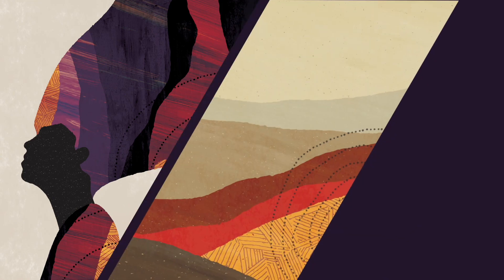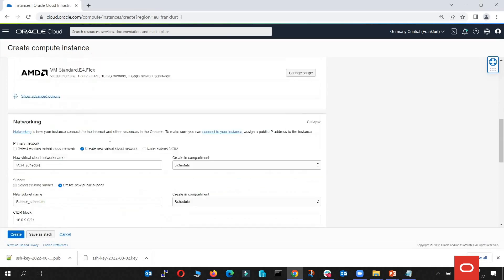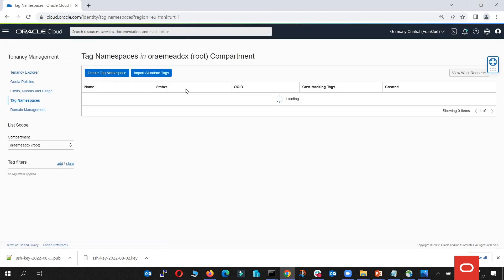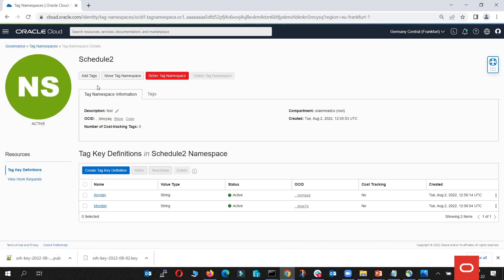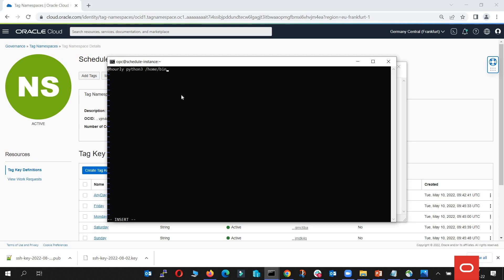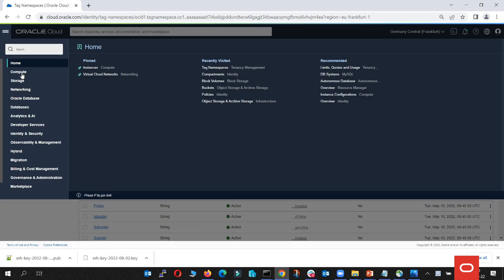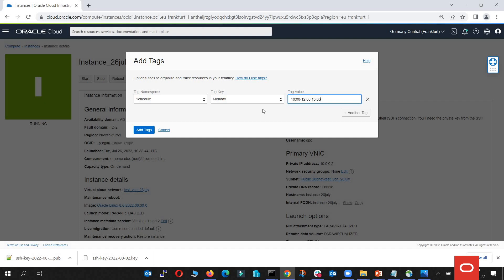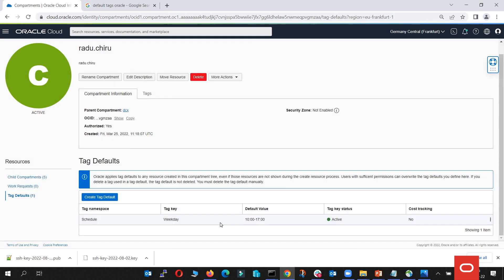Script-cut your Oracle Cloud costs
In this video, you will learn how to start your compute instances in specific interval times. Outside those intervals, your instances will be stopped, and there will be no costs for compute, just the storage used for the instances.